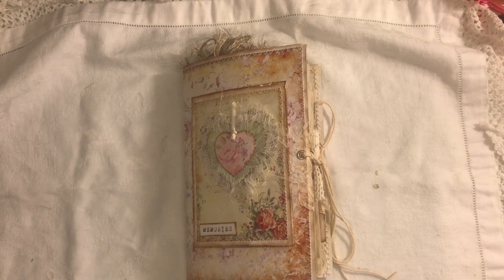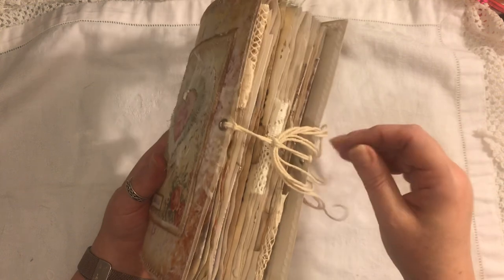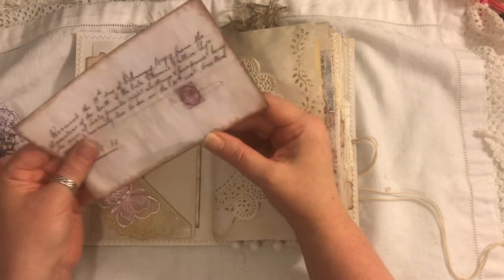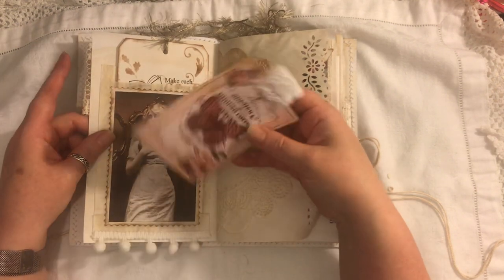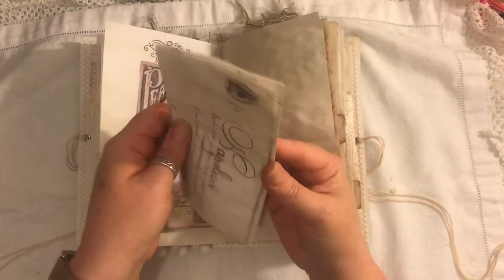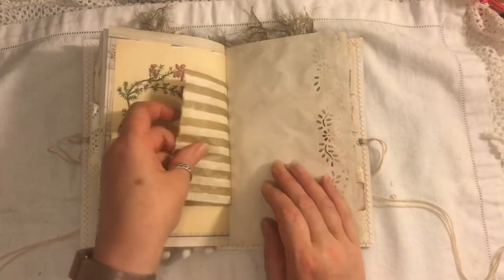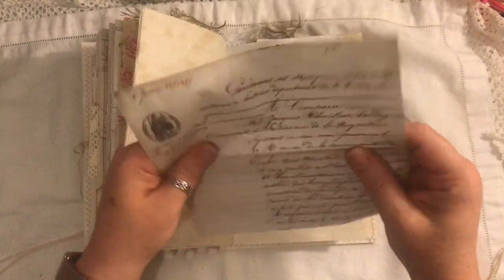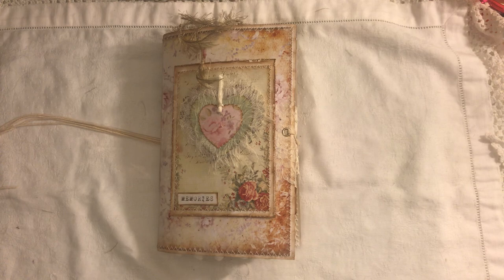Shabby Vintage journal